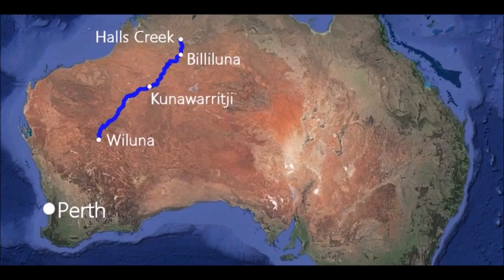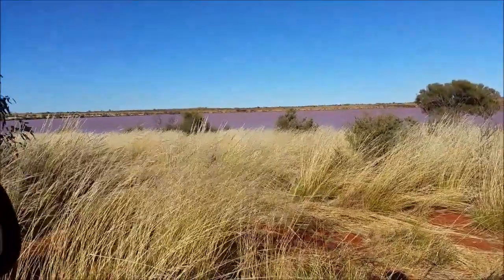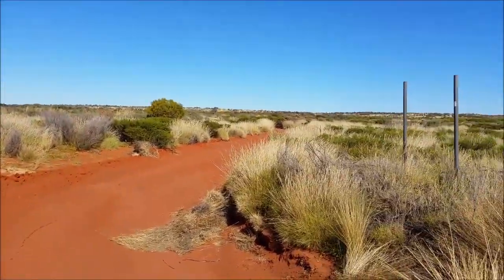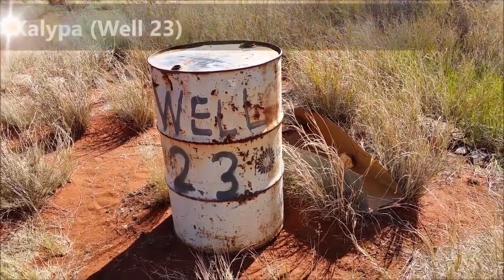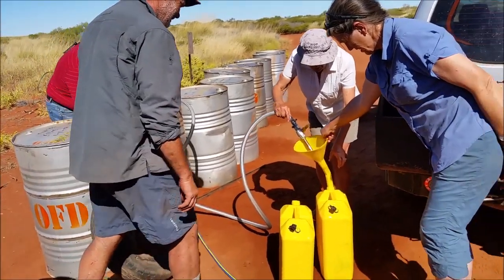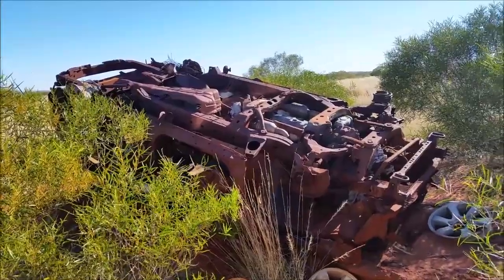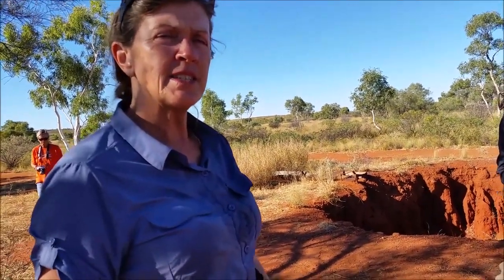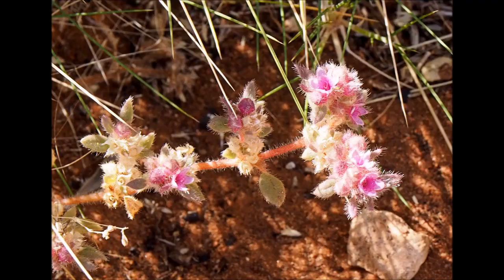Day 8 Getaway Canning Stock Route 4x4, Australia 2017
Day 8 Wow! Still in Martu country. How big is their country? Huge.Today we see another burnt out Prado, fill up at the fuel dump near well 23, search for missing wells and missing tracks sometimes thanks to recent rains out there.  We get to wash up and fill up our water at Georgia Bore. The country is still breathtaking out there. Beautiful.